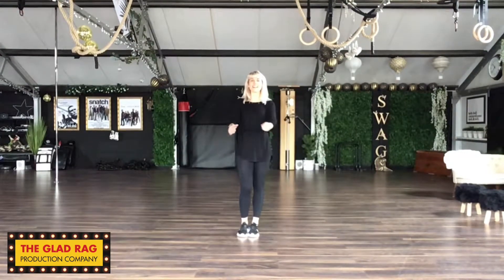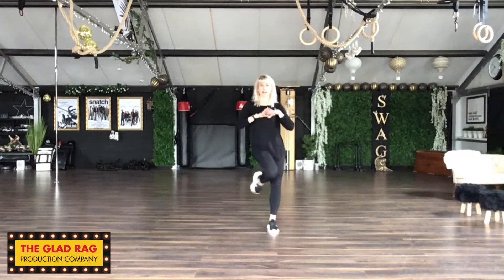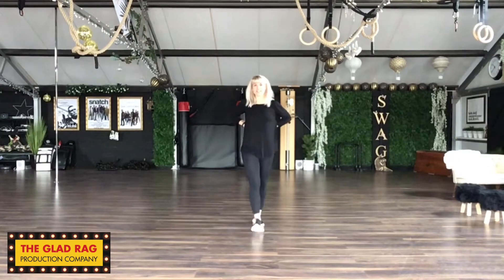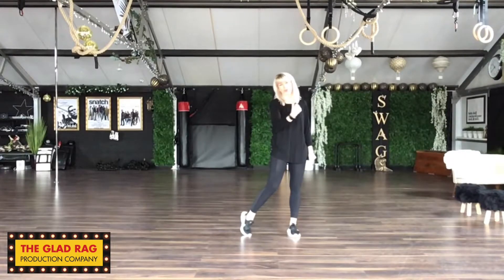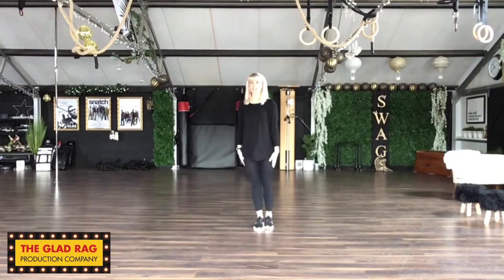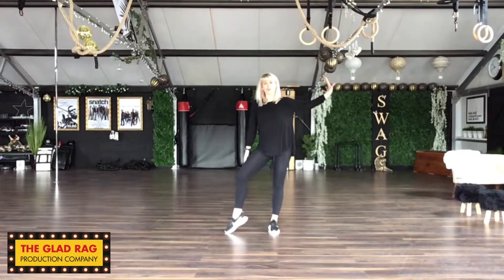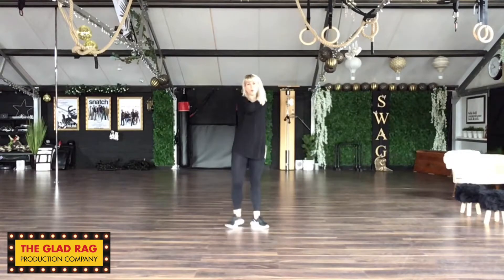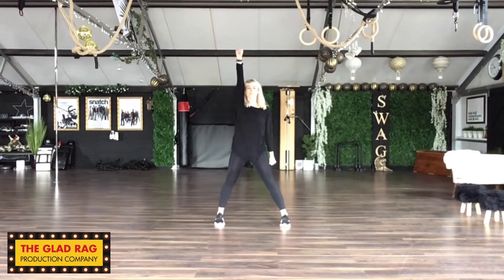Glad Rag Competition Dance (Age 7-9)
Set Choreography for the 2021 spring performance competition.
Song - I Will Survive by Gloria Gaynor